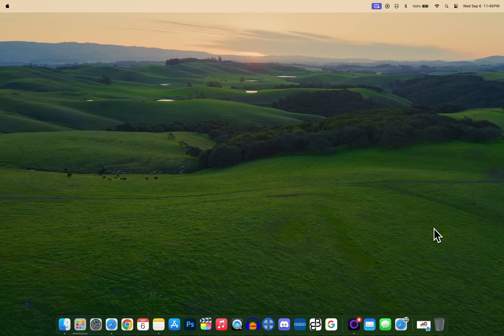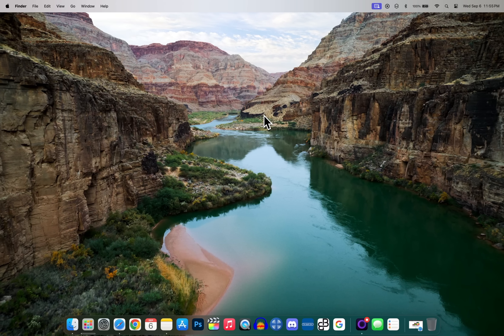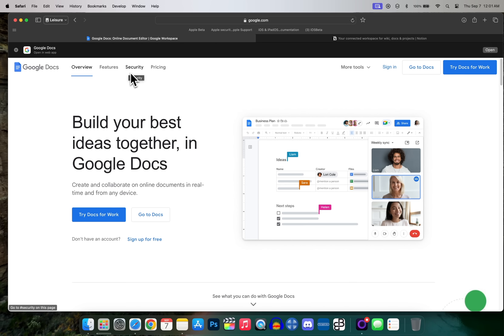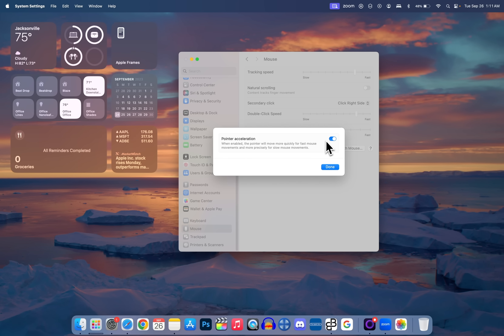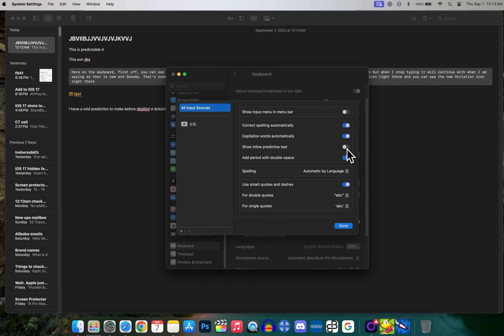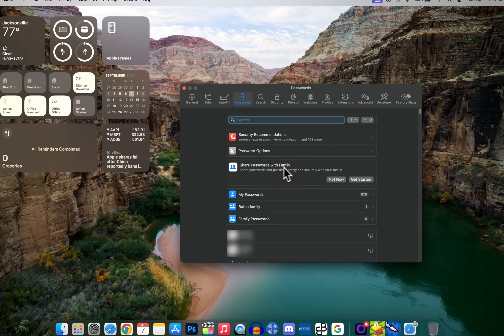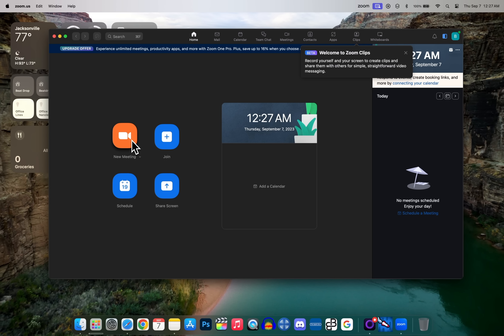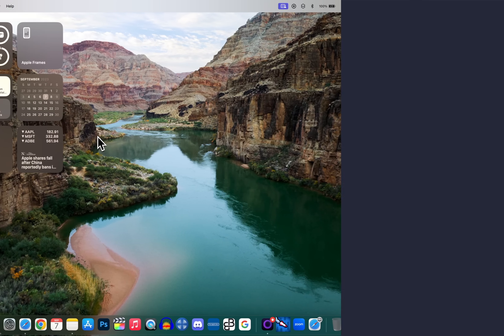macOS Sonoma - 17 Settings You NEED to Change Immediately!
macOS Sonoma - 17 Settings You NEED to Change Immediately! | macOS 14 Sonoma Tips & Tricks
Want to 5x your productivity with macOS Sonoma & beyond?

Apple just recently released macOS 14 Sonoma and while it includes many new features, there are also a lot of new settings that have been added! So in this video, we're going to discuss 17 brand new settings included in macOS Sonoma that you should strongly consider changing, or just be aware that they exist. Enjoy!

Screensaver download path: /Library/Application Support/com.apple.idleassetsd/Customer

*Chapters:*
0:00 macOS Sonoma has 17 brand new settings!
0:18 Wallpapers/Screensavers
0:53 Remove Downloaded Screensavers (save 10+ GB)
1:49 Clean up Desktop & Change Widgets Appearance
3:11 Click to View
3:43 Want the PDF?
4:01 Add THESE to save time
5:11 Disable this mode?
5:51 Apple FINALLY added this! (long overdue)
6:18 Automatically Switch
6:53 Fast typer? Maybe disable this
7:26 Profiles (& bonus Safari tips)
8:40 Change keyboard shortcuts
9:07 More Safari settings
10:06 Passwords
11:07 Adjust Dramatic Effects
12:54 Hey no more
13:20 This is way better now
13:53 Keyboard shortcut
14:11 That's all, folks